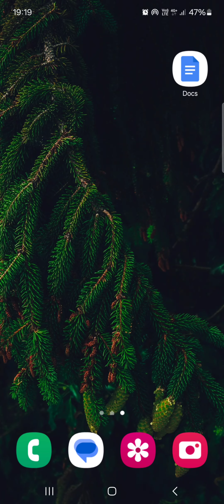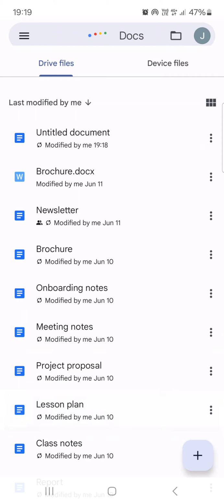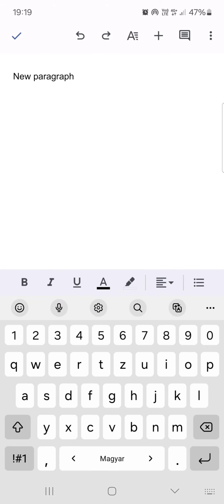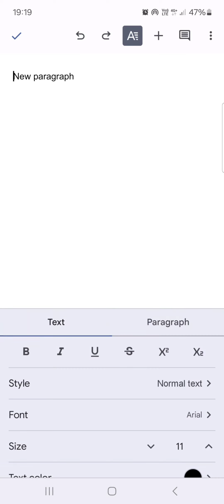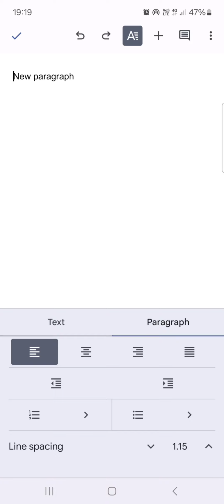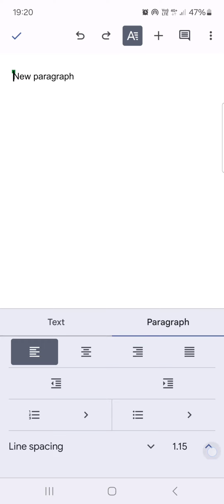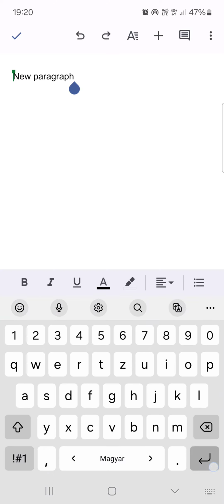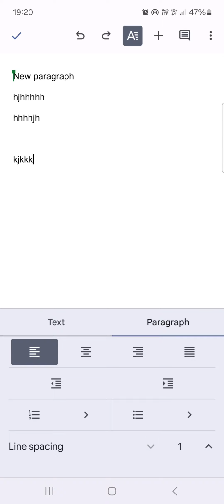How To Set Line Spacing In Docs?